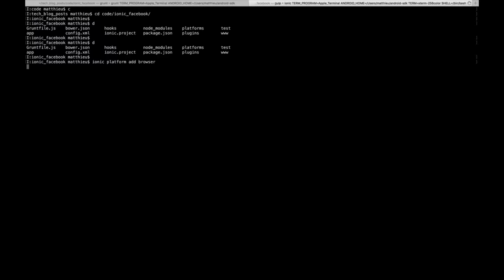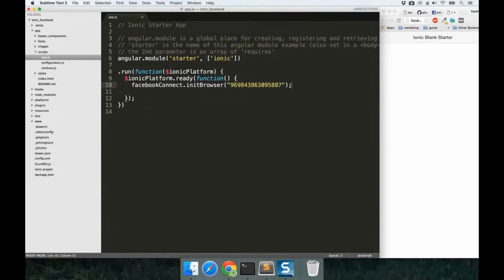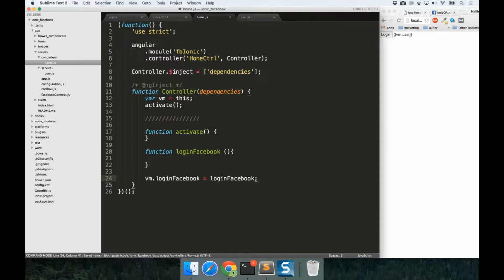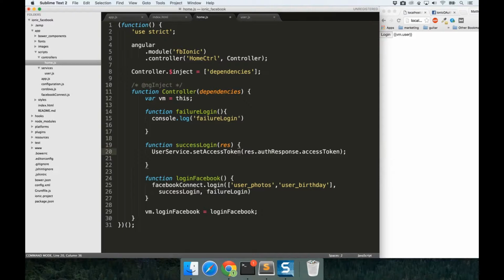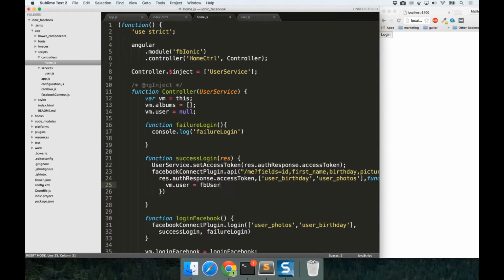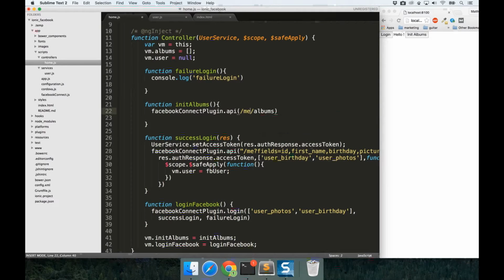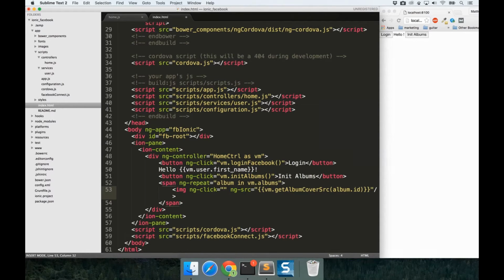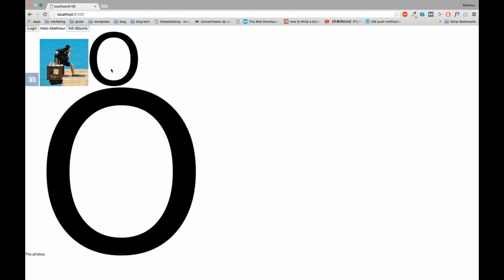Using Native FB Open Graph with Ionic (browser part)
In this video I  will show you how to login and access your photos through FB Open Graph using Ionic.